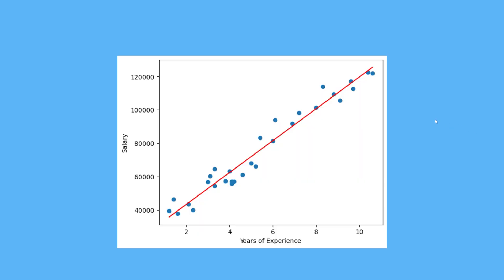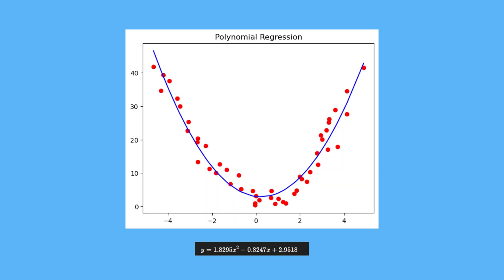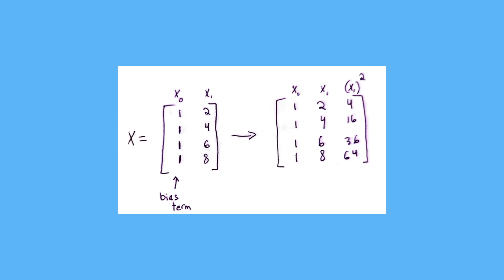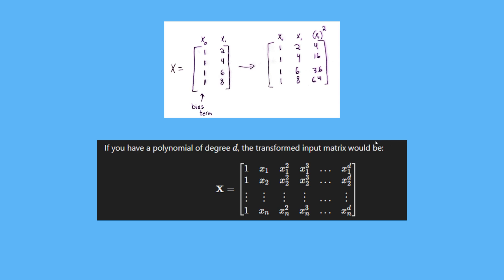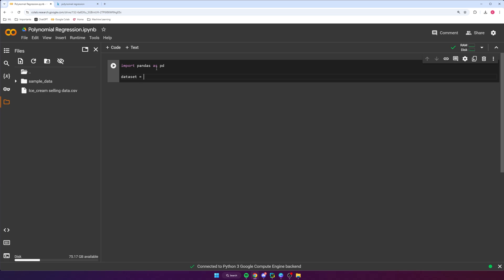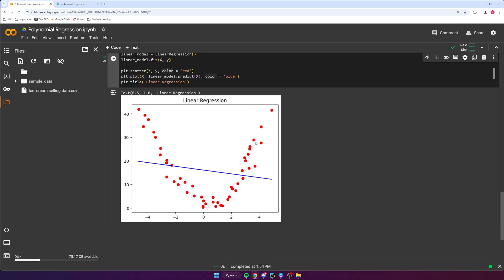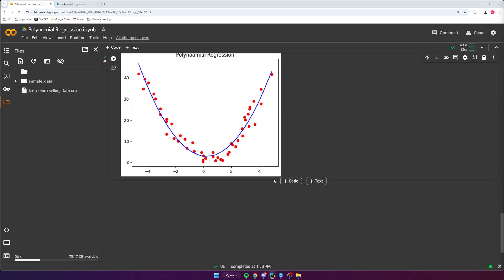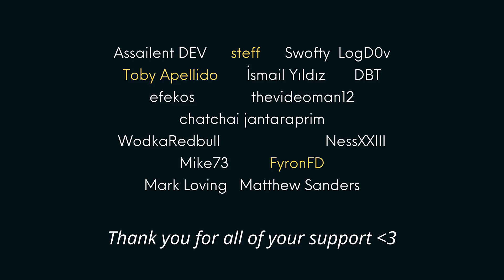Polynomial Regression for Machine Learning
In this episode of the Machine Learning fundamentals series, I teach you about polynomial regression.